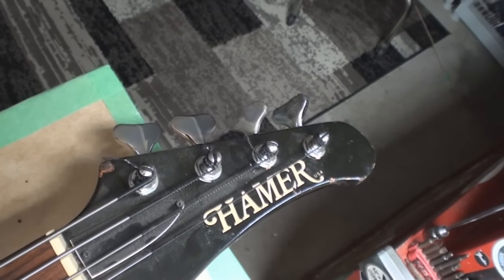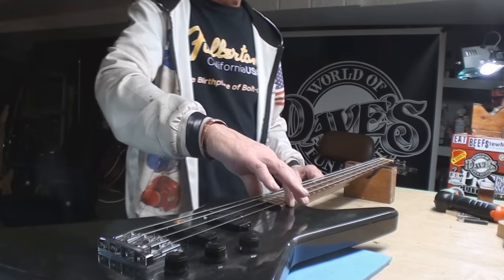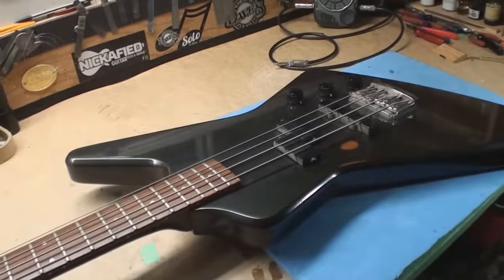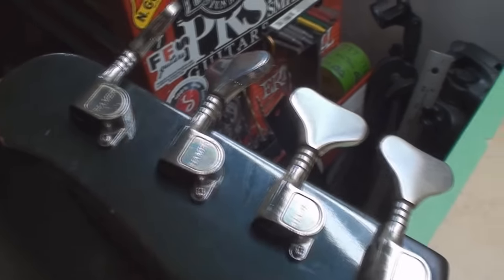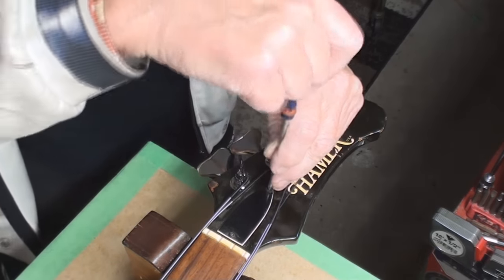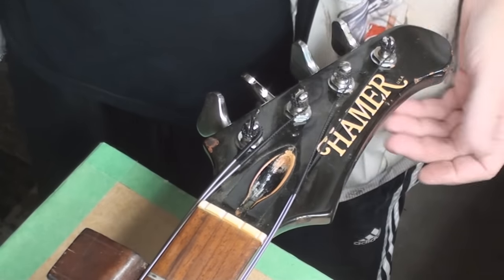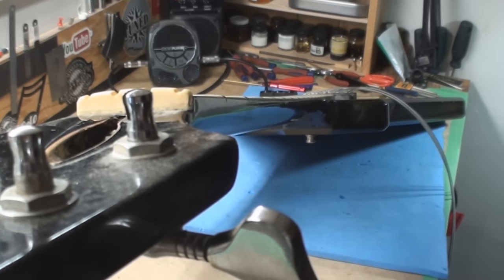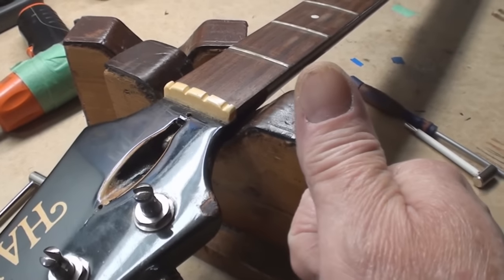Vintage Hamer Explorer Bass Guitar Part 1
MY NEW PAGE FOR REPAIR Work !!